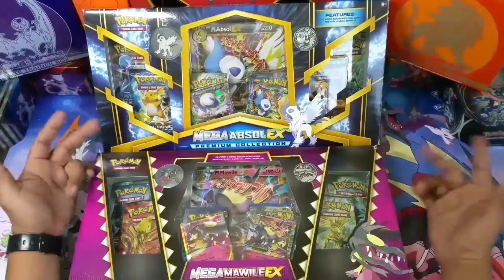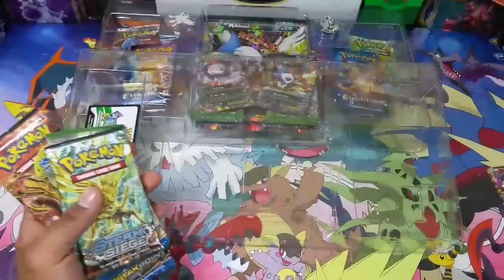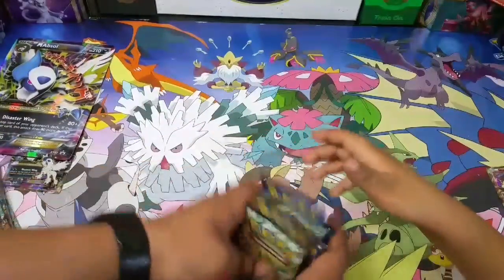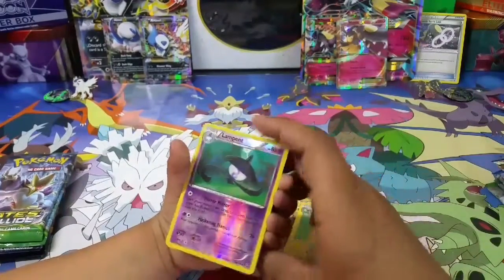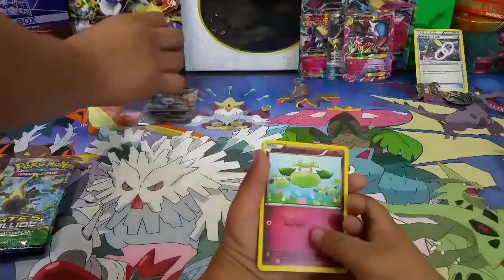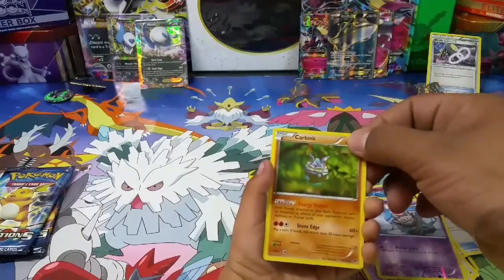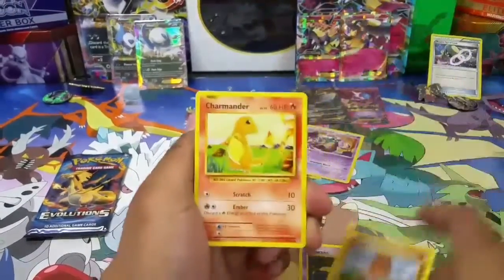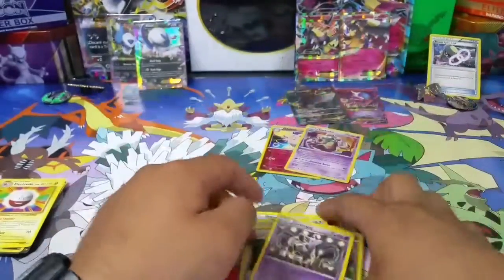Opening a Mega Absol EX & Mega Mawile EX box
We are opening TWO premium collection boxes today. We have a Mega Absol EX and and a Mega Mawile EX.

Both boxes comes with 6 booster packs, a collectors pin, a promo coin, TCG Code card, Black star Promo EX and Mega EX of each pokemon, as well as a JUMBO Promo  Mega Evolution card for each pokemon.

-TCG DAD & SON